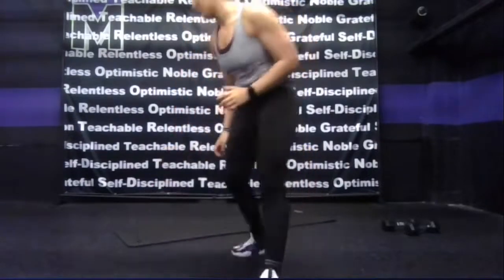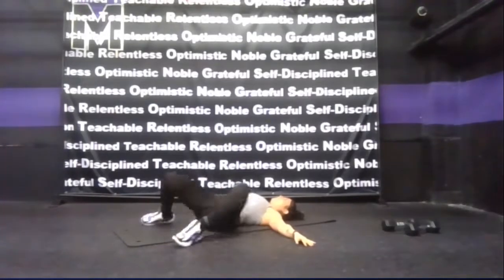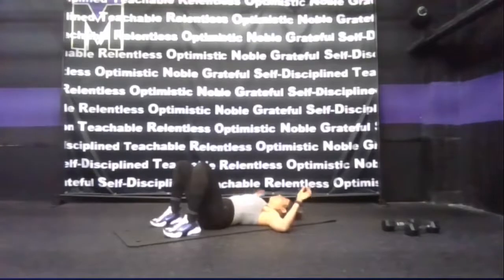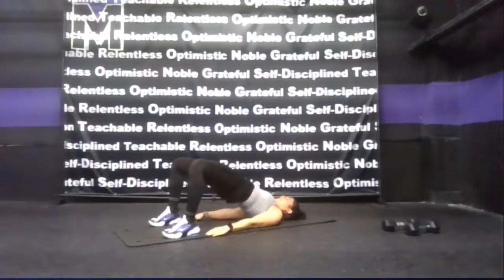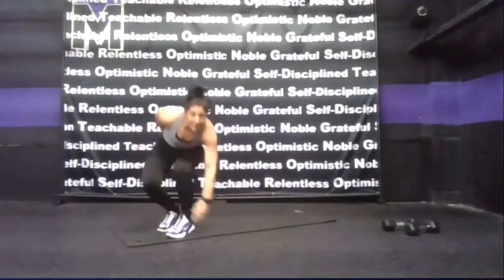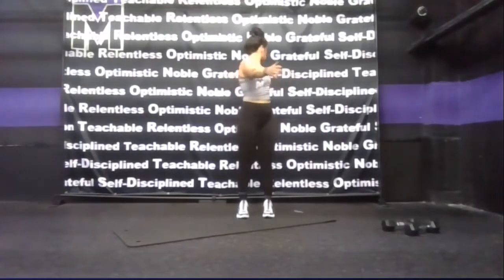30 Min Strength and Conditioning Coach Nicole